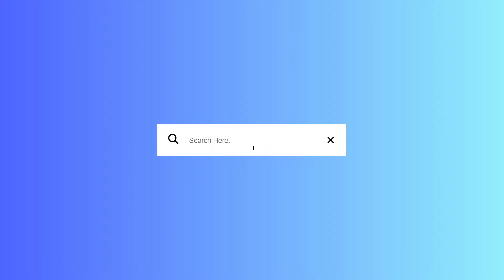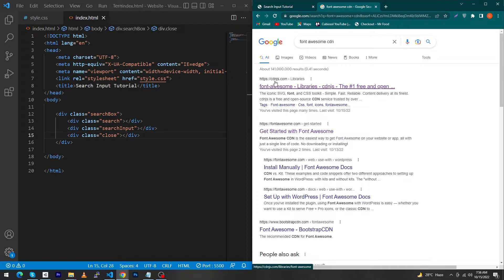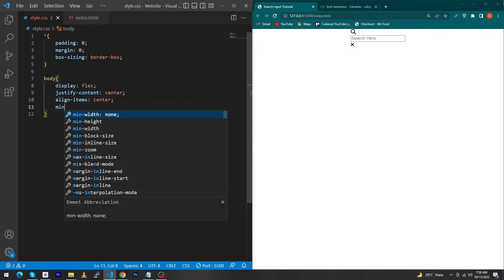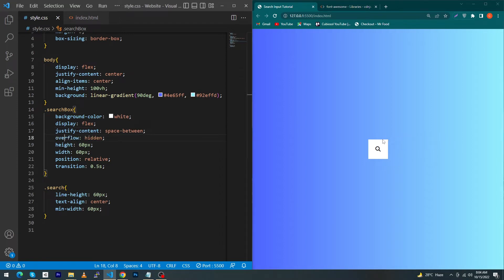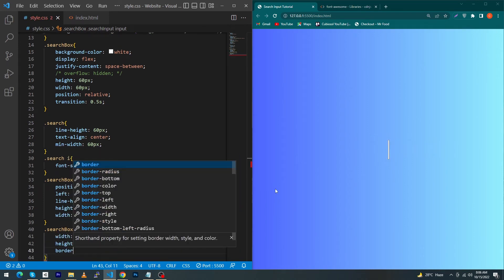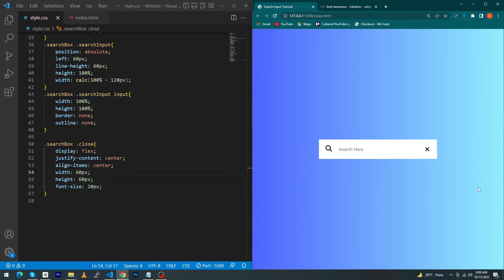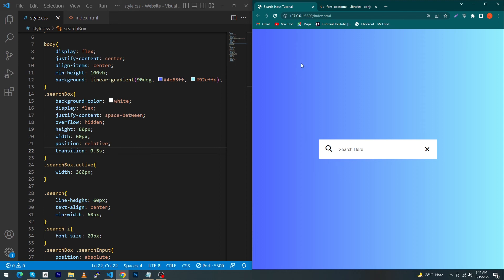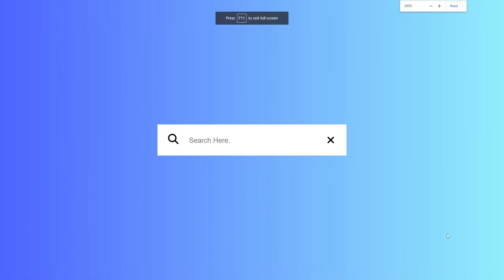Closeable HTML Search Box Using CSS and JavaScript